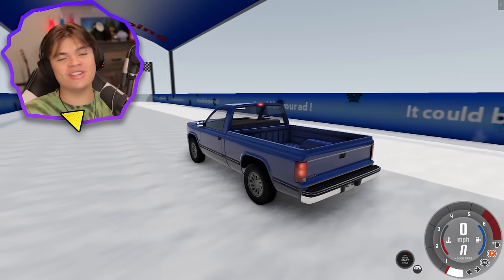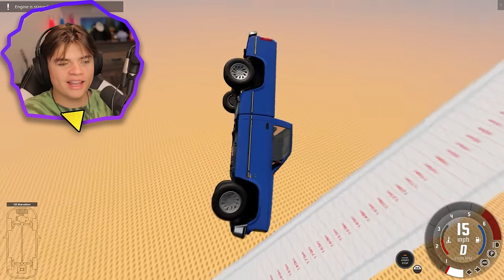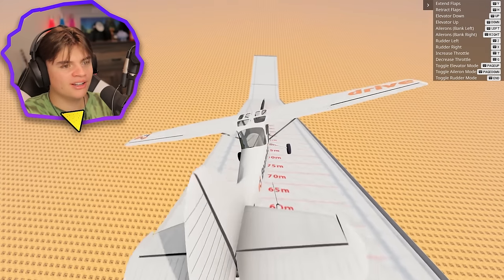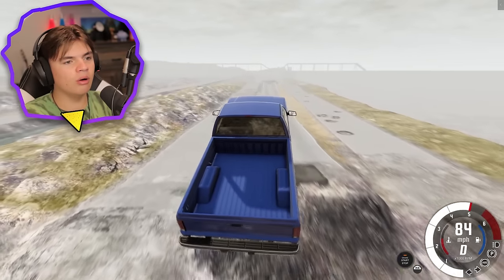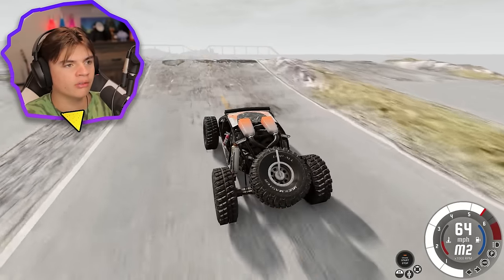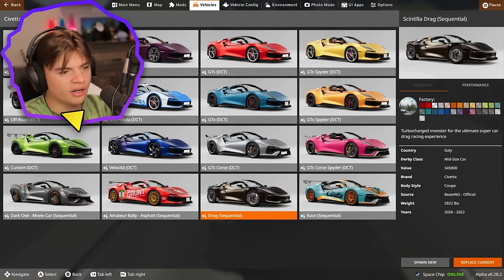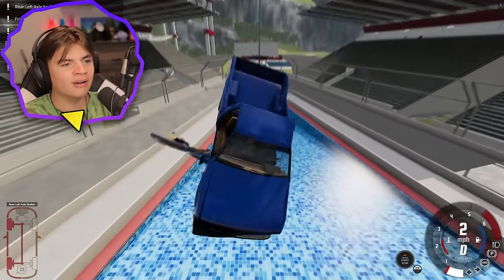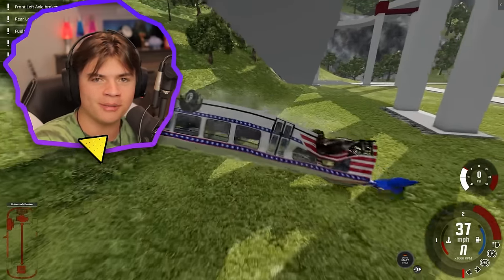Testing Cars in Different Gravity Levels - BeamNG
Today we're back in BeamNG.Drive and we are testing cars on various ramps in Earth, Moon, and Jupiter Gravity levels. 2,000 Likes for more!